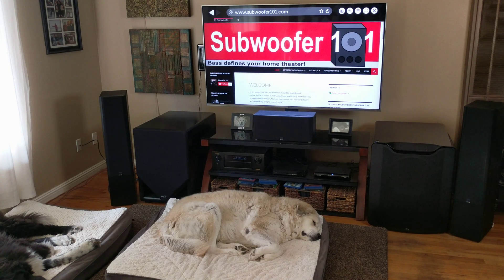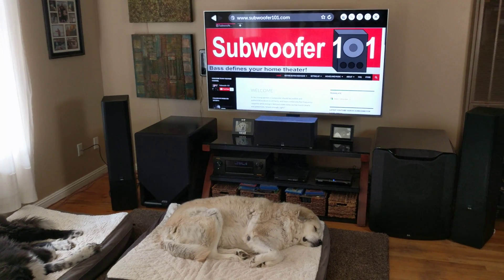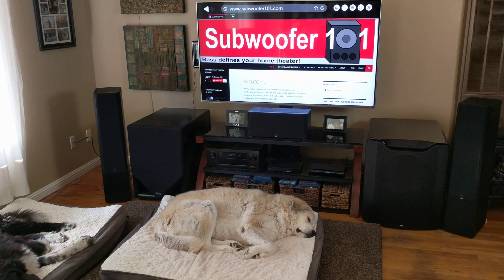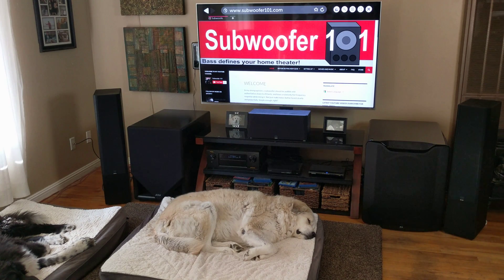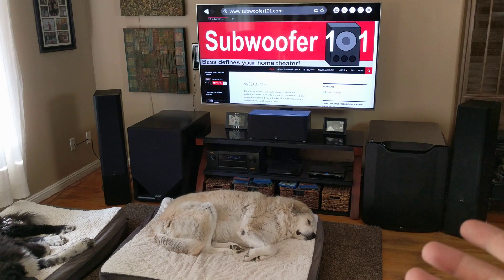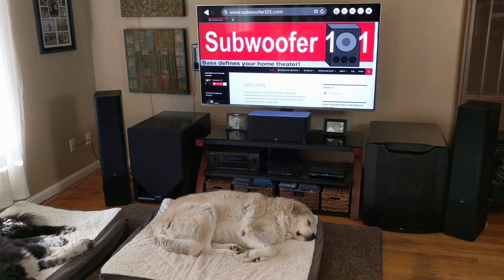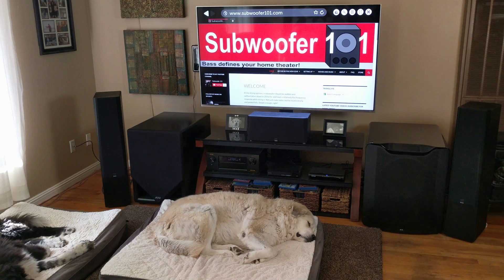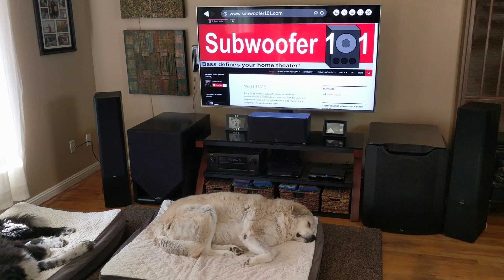Dual Subwoofers: Possible Problems, Pitfalls, and Tips For Making It Work (Wireless, Mixed, Phase)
Dual subwoofers were easy for me, but I listed some things that "might" cause issues when going from single to dual subwoofers... Vv Click "SHOW MORE" vV

Here are things that "could" create problems when you're trying to go dual. If you have a listed scenario, it does not mean that you ARE having an issue, but if you are having an issue, it "could be" one of these things.

*Not running room correction after adding an additional sub.

*Room correction not measuring all subs at once (again, this "might" be a problem with subwoofers that have their own correction built in- I couldn't find a definitive answer on this)

*Distance settings being off. Keep in mind that DSP creates a delay, causing room correction to read it as further away. This is normal. Distance is a way to control phase. I like to add a little distance myself (in my configuration I add 4 feet to each subwoofer). Always trust your ears, a beautiful graph can still sound ugly.

*Subwoofers out of phase.

*Mismatched subs. This can vary, and having mismatched subs does not ensure problems, but it can be challenging. This goes for mixing sealed and ported as well. Some people like doing it, but I wouldn't set out to do it myself. I want a "united front" of bass, not 2 subs in business for themselves, doing their own thing.

* Mixing Wired with Wireless subs. Again, you "can" do this, and it might work out, but my experience was pretty negative, and instead of a smoother graph with 4 subs, I had the ugliest graph I'd ever seen. That does not mean that you won't be successful mixing wired and wireless, it's just a known issue.

*Taking room correction samples too far apart. I used to take samples wherever the seats were, but Audyssey wants you to take the samples close together, even if it doesn't exactly match your seating. My results improved after grouping samples tighter around my main listening position.

Some of this I had to imagine, since I've had a really easy time with duals until I tried to mix them. What did I miss? Put it in the comments below!

for layman's tech advice, product reviews, content reviews, and tips. It's OK to be new here, that's the whole point!

SVS Bill of Rights, applies to new AND Outlet items, including full 5 year warranty To ensure full Bill of Rights coverage, including trade in and return policies, you can order directly from SVS following these links. If you buy them anywhere else, you are subject to that store's return policies.

(newer version)